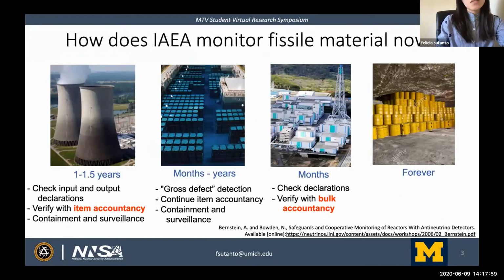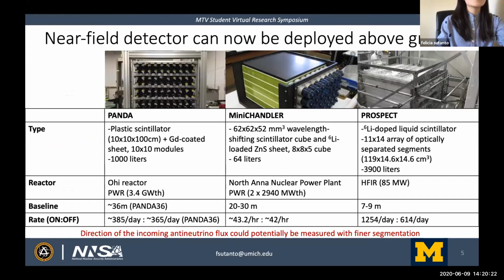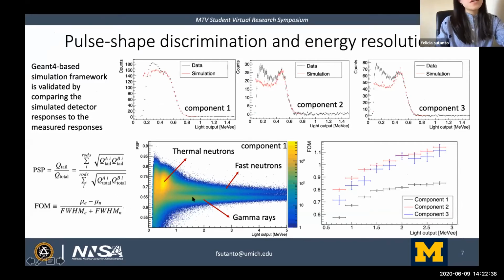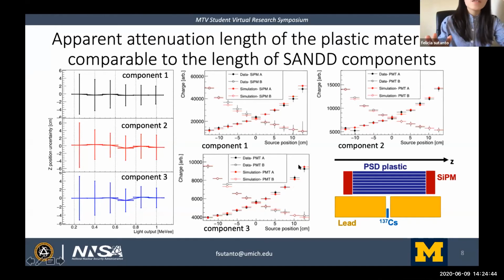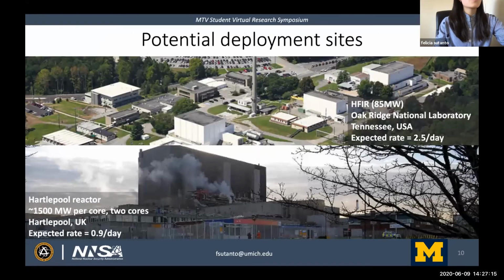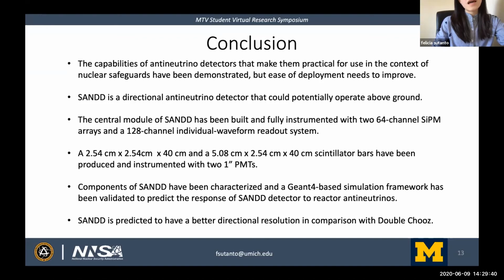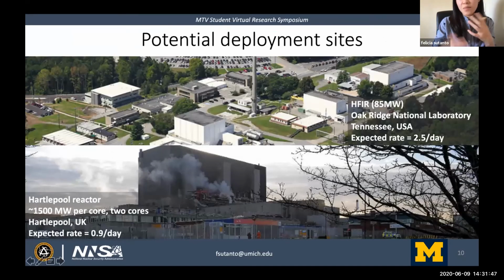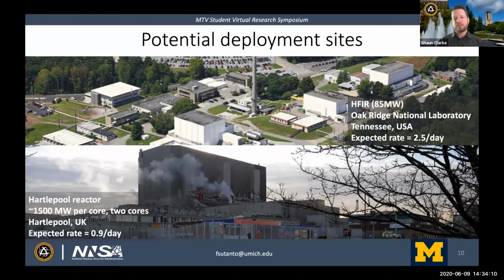VRS 0609 Session 1 6